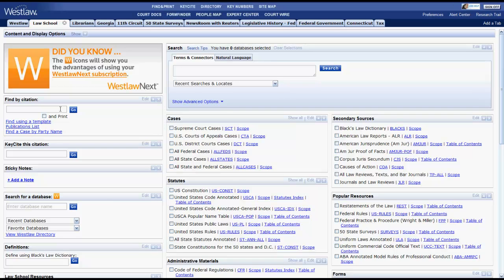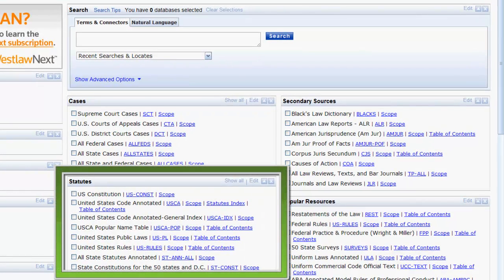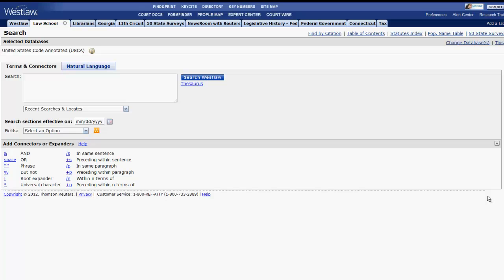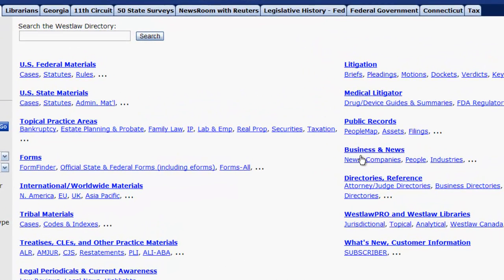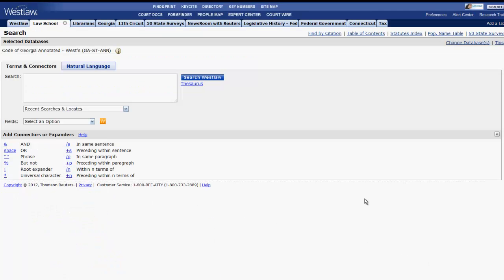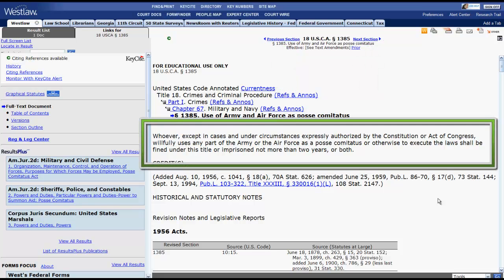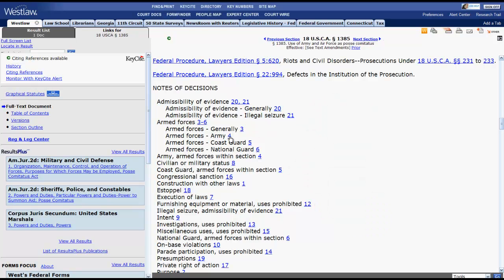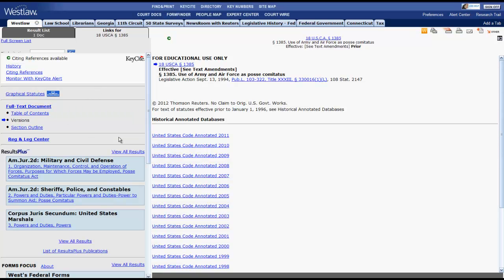Statutes in Westlaw Classic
This is a brief introduction of how to locate statutory law in Westlaw.
For best visuals, watch in 720p.
Created by Georgia State University College of Law Library